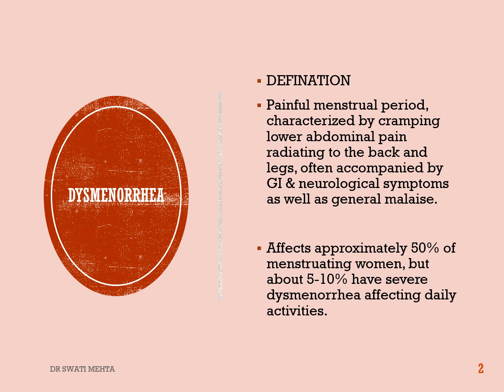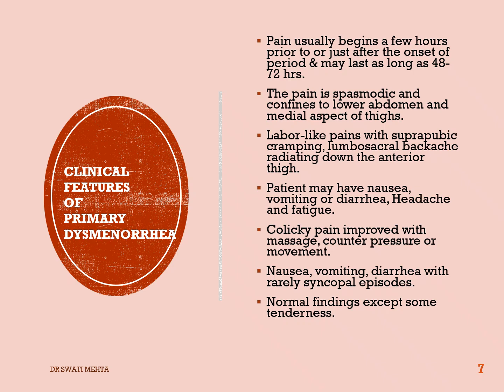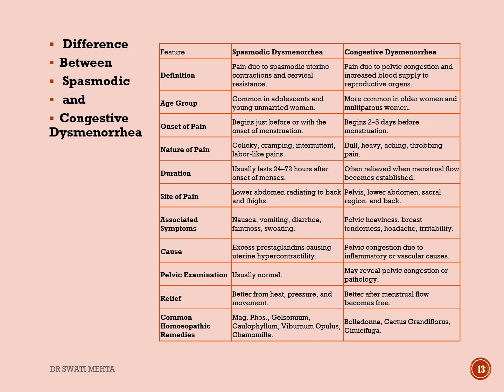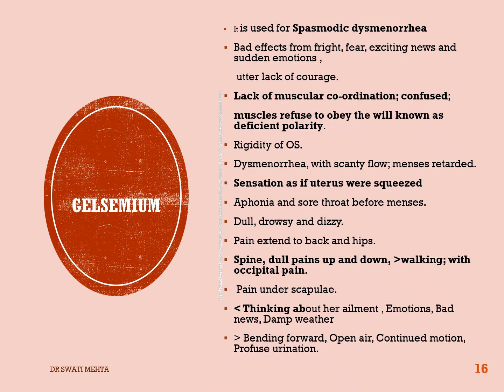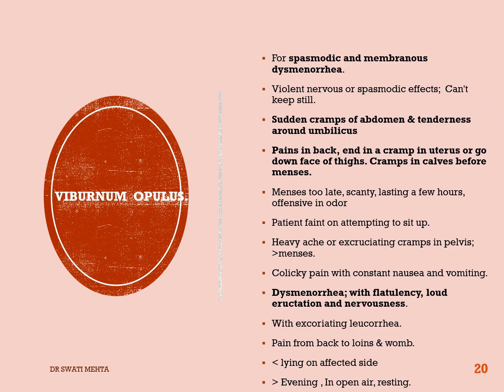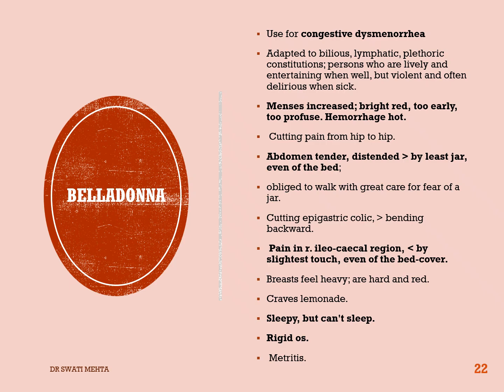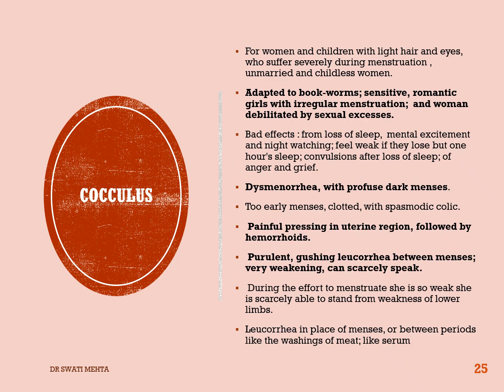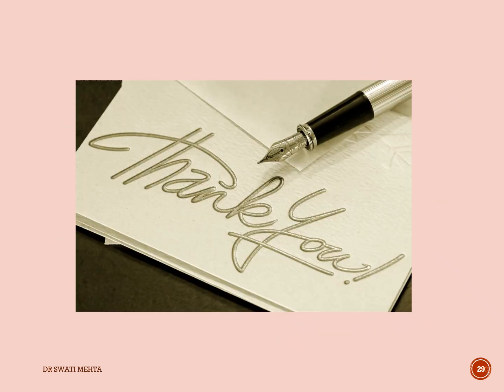Dysmenorrhea in Homoeopathy | Causes, Classification, Clinical Features, Diagnosis & Therapeutics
🌸 Dysmenorrhea (Painful Menstruation) in Homoeopathy | Complete Gynecology Lecture 🌸

In this comprehensive educational lecture, Dr. Swati Mehta explains Dysmenorrhea in a simple, exam-oriented, and clinically relevant manner. This video covers the definition, classification, causes, pathophysiology, clinical features, diagnosis, conventional management, and important homoeopathic therapeutics used in the treatment of painful menstruation.

Whether you are a BHMS student, MD (Hom.) scholar, AIAPGET aspirant, or practicing homoeopathic physician, this lecture will help you understand the topic thoroughly and improve your clinical prescribing skills.

📚 Topics Covered:

✔ Definition of Dysmenorrhea
✔ Primary & Secondary Dysmenorrhea
✔ Spasmodic vs Congestive Dysmenorrhea
✔ Etiology and Pathogenesis
✔ Role of Prostaglandins
✔ Clinical Features
✔ Differential Diagnosis
✔ Conventional Treatment
✔ Homoeopathic Therapeutics

💊 Important Remedies Discussed:

🔹 Gelsemium
🔹 Magnesia Phosphorica
🔹 Borax
🔹 Nux Vomica
🔹 Viburnum Opulus
🔹 Xanthoxylum
🔹 Belladonna
🔹 Caulophyllum
🔹 Ignatia
🔹 Cocculus
🔹 Cimicifuga
🔹 Chamomilla
🔹 Cactus Grandiflorus

✅ BHMS Students
✅ MD (Homoeopathy) Students
✅ AIAPGET Aspirants
✅ Homoeopathic Practitioners
✅ Medical Students Interested in Gynecology

📖 Learn the key differentiating features, characteristic symptoms, and remedy indications that are frequently asked in university examinations and useful in day-to-day practice.

Presented by:
👩‍⚕️ Dr. Swati Mehta, M.D. (Hom.)